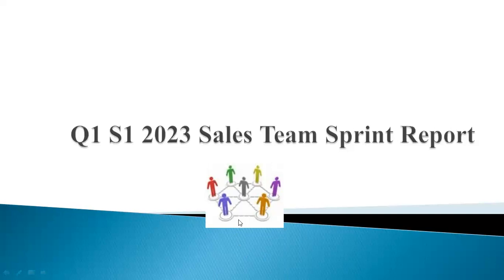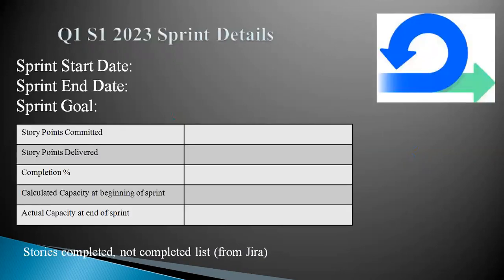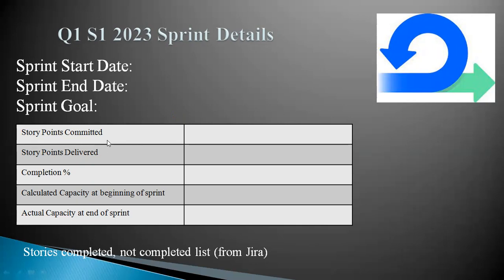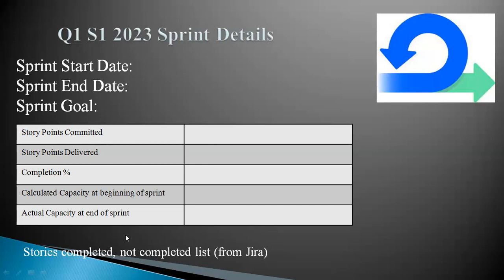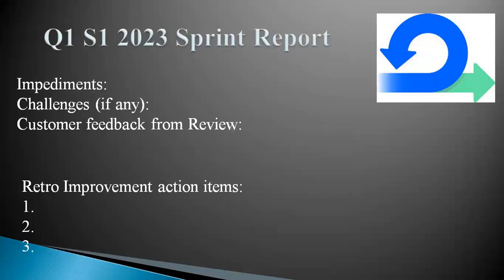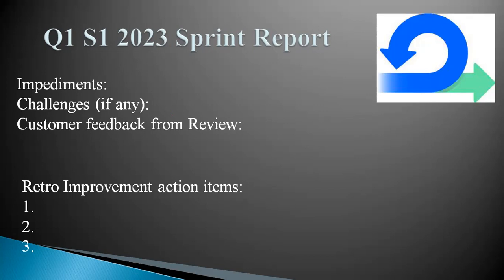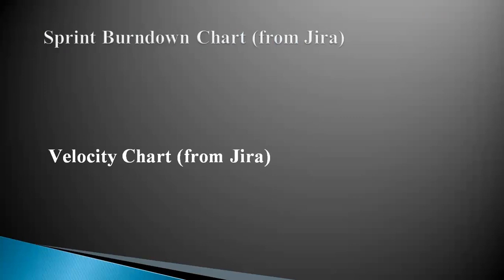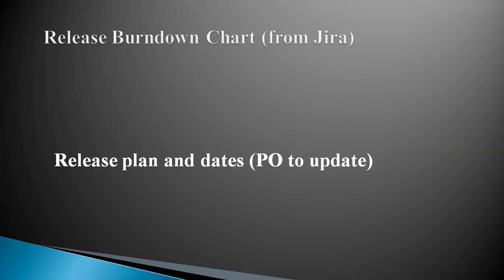Sprint Report Format for Scrum Master | Stakeholder Management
Sprint Report Format for Scrum Master | Stakeholder Management | For Scrum Master and Product Owner.